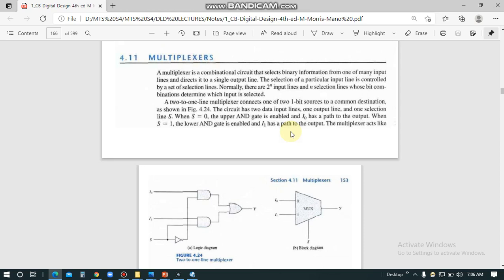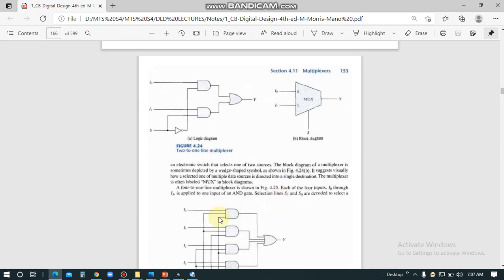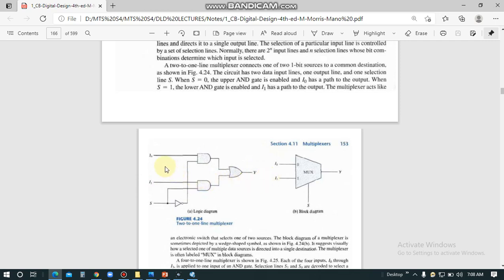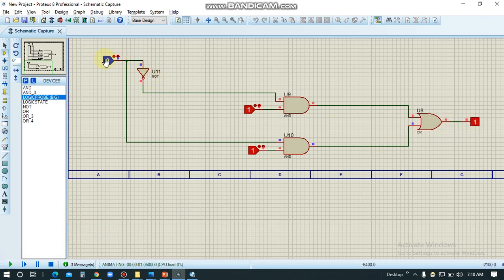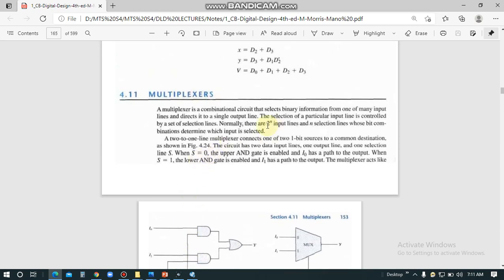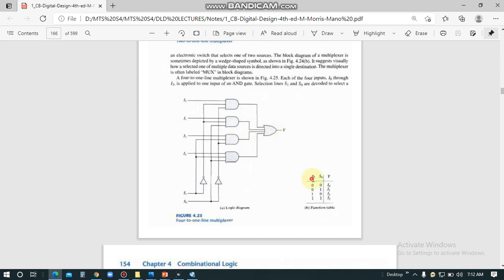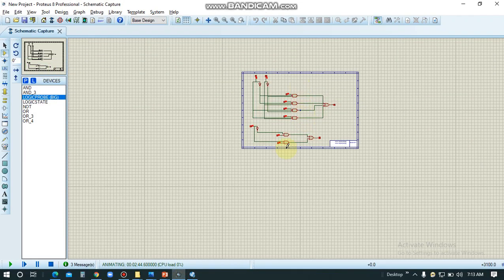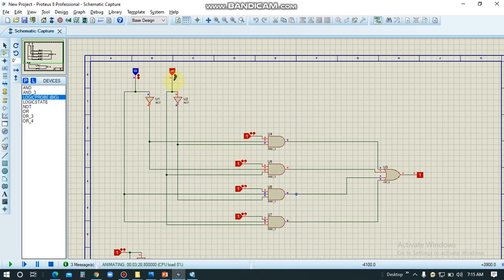BASIC UNDERSTANDING OF MUX/MULTIPLEXERS